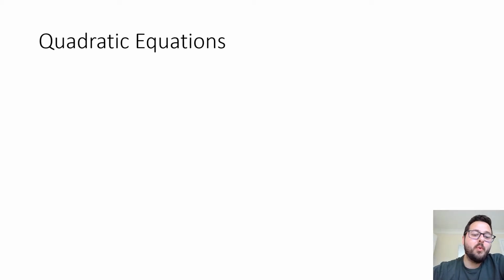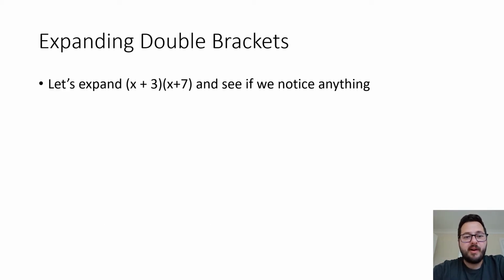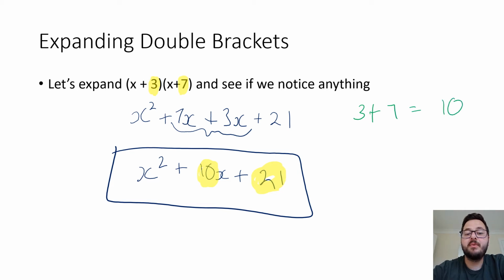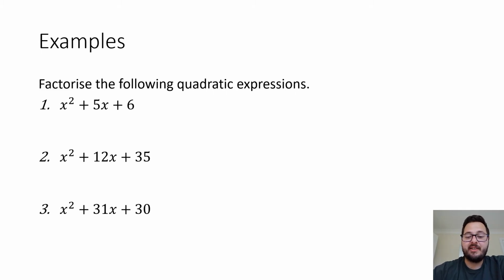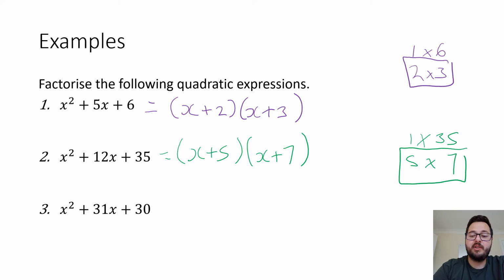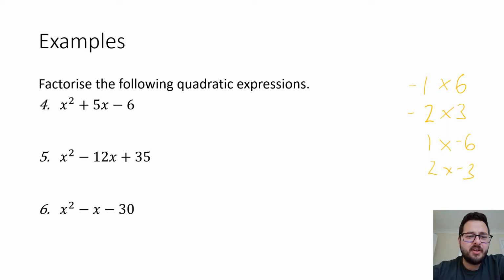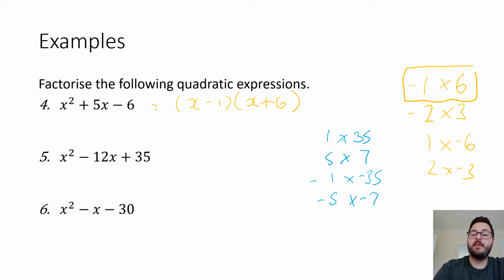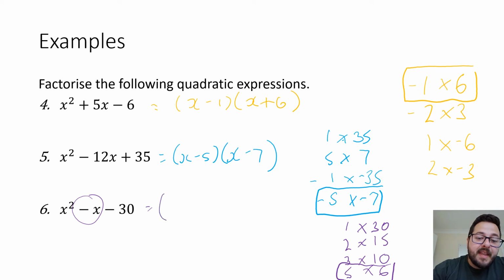Factorising Quadratics - GCSE Maths (Foundation and Higher)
How to factorise quadratic expressions, along with example questions.